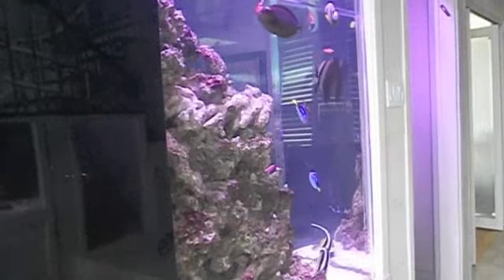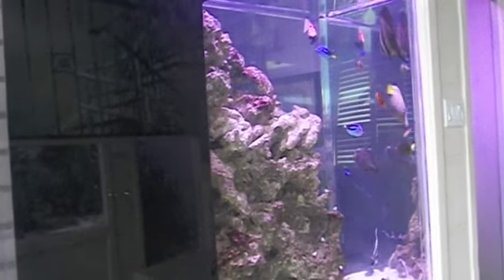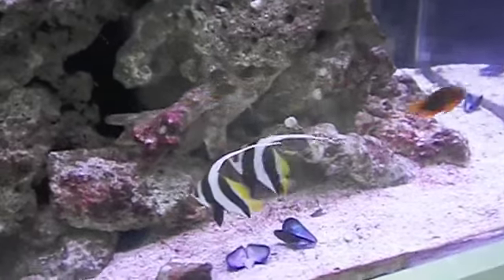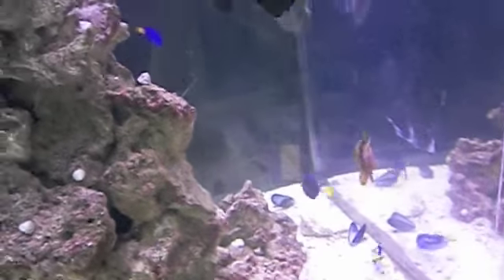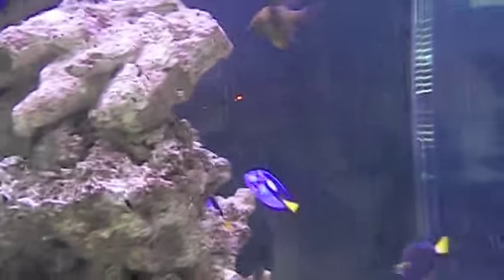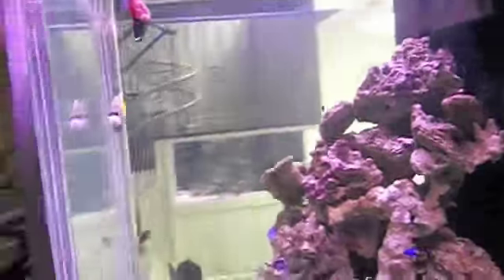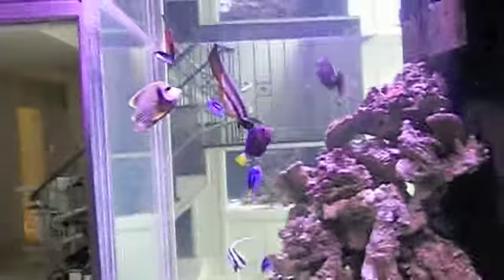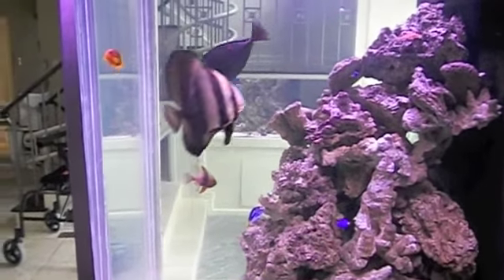The Big Acrilic Tank Update Carls Aquarium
This is the tank that John repaired last year, the orbiculate batfish has gotten bigger, some of these fish have been here 10 years or more.